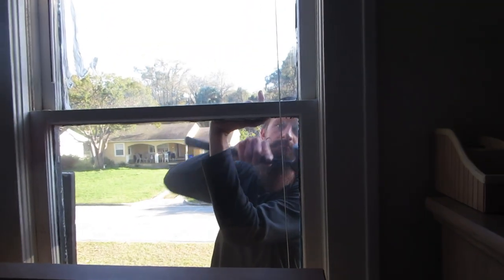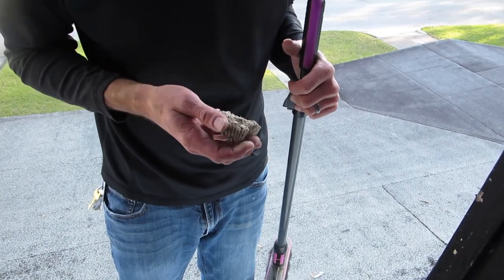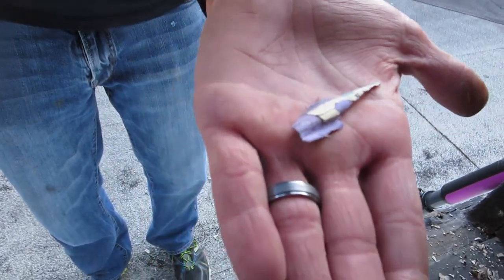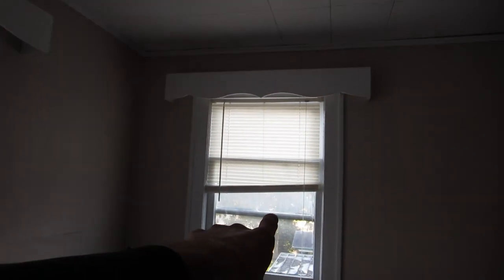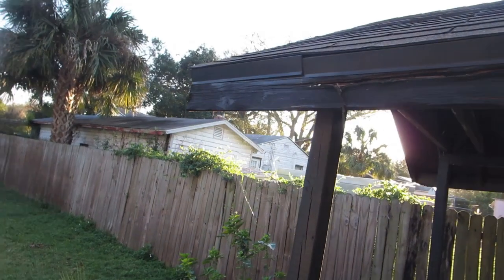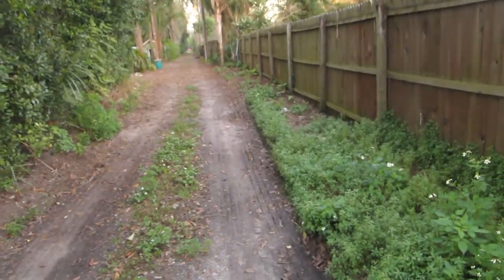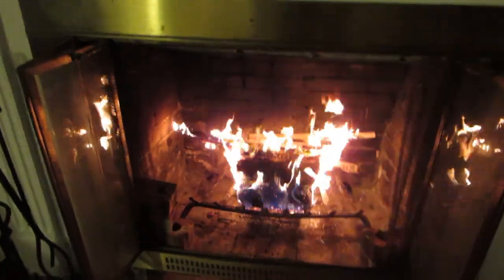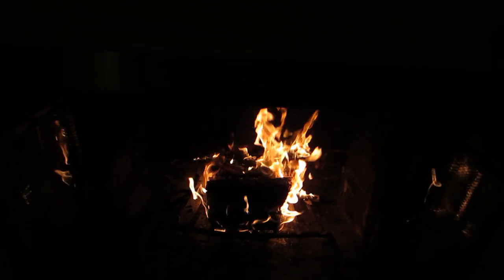He Came In Through The Bedroom Window